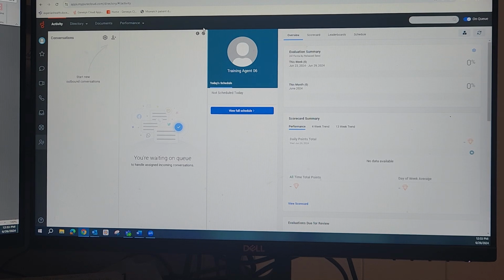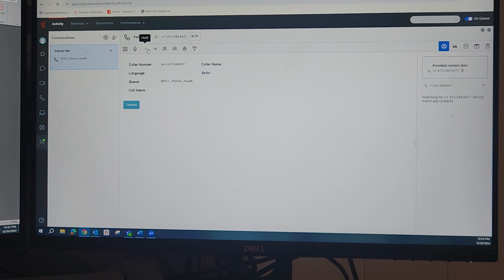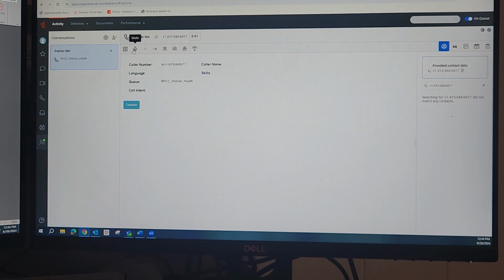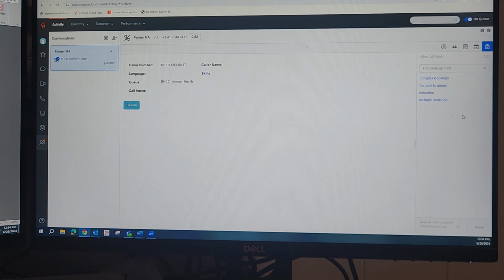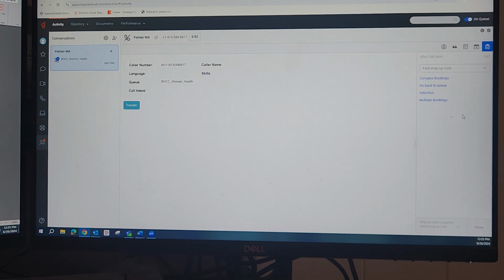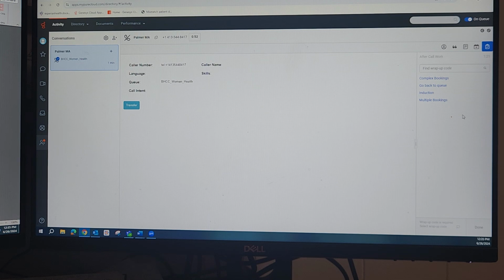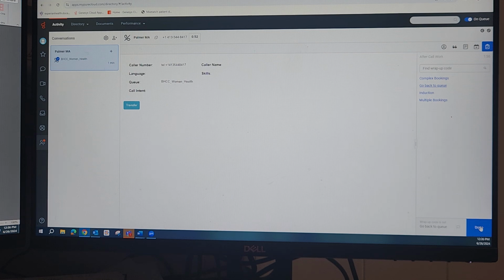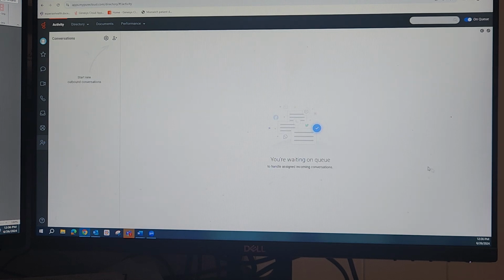Incoming Queue calls & Wrap up period Genesys cloud website